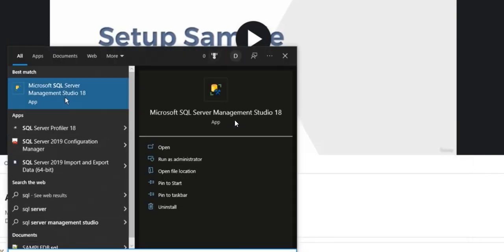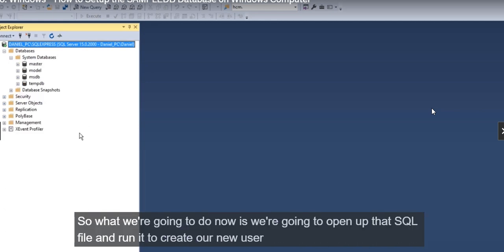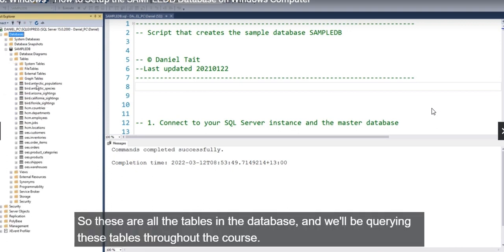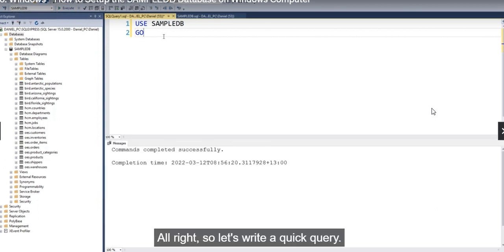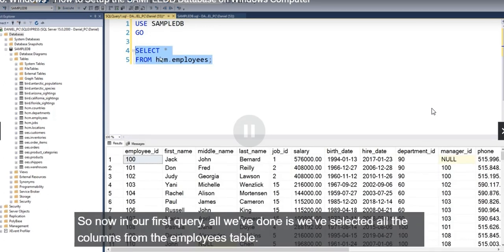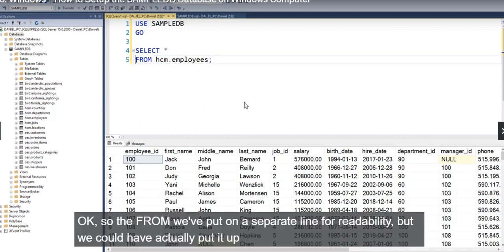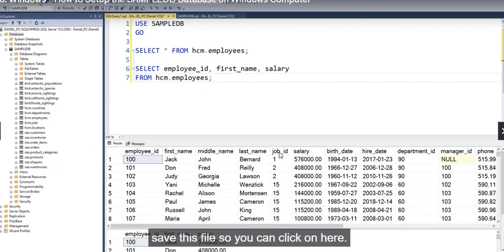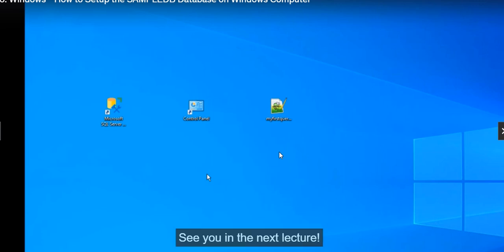How to Setup the SAMPLEDB Database on Windows Computer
Google drive link for sample database :-